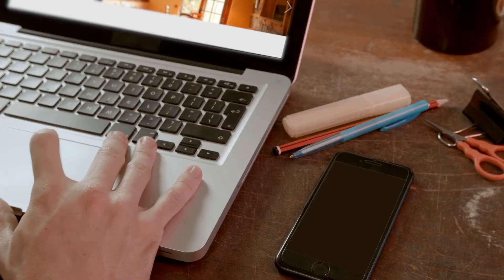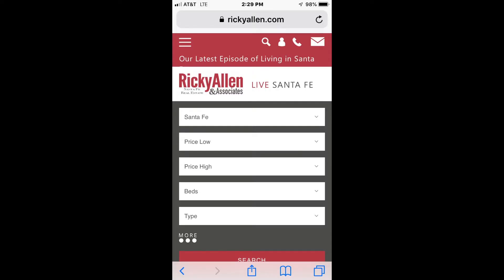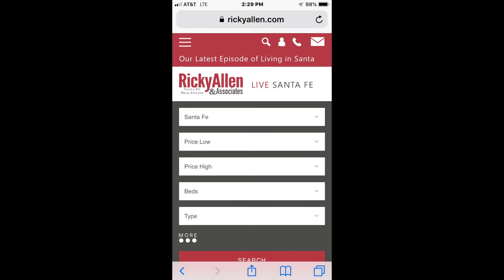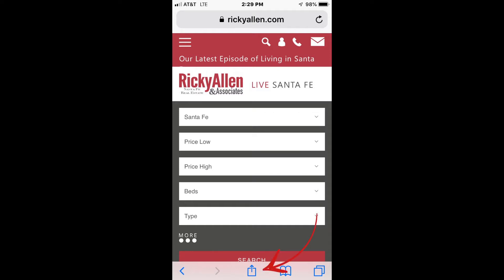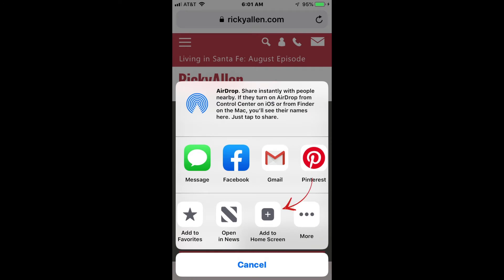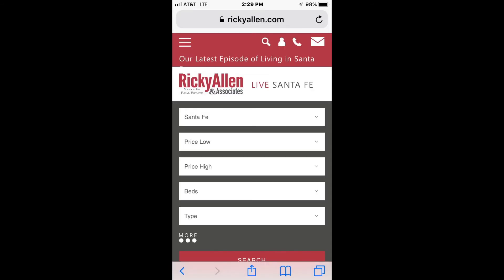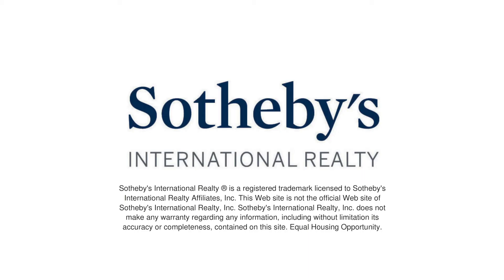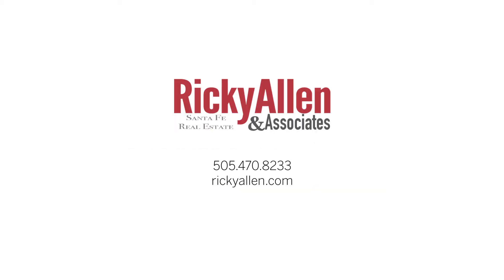Santa Fe NM Real Estate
ABOUT RICKY ALLEN
Energy – Enthusiasm – Expertise
Ricky Allen, Broker Sotheby’s International Realty, M.B.A

Hello, my name is Ricky Allen! I am committed to providing you with the necessary energy and enthusiasm to exceed your expectations of a Realtor. I have an extensive background in business and negotiations and a real passion for real estate. I bought my first property in my early 20′s and have bought and sold within my own portfolio of real estate for over 30 years. There isn’t an open house I can drive by without stopping! I have a wide range of real estate experience from owning and managing international investment properties to possessing residential development experience. I not only have experience in 1031 tax-deferred exchanges, but I also have a keen eye for residential design components.

ABOUT CATHY GRIFFITH

Cathy Griffith’s sales and marketing skill set reflects an exceptional training environment including Fortune 500 retail leaders that built their products and services into some of the most recognized and loved brands. As a result of that competitive corporate experience, she recognizes the importance of really listening to her clients’ needs to convert customers into satisfied brand advocates. Cathy also knows how to develop and achieve demanding objectives, the importance of excellent customer service throughout the sales cycle, and that inclusive negotiations produce effective agreements. Cathy’s quite familiar with the relocation process, having crisscrossed the nation before settling in Santa Fe with her two school-aged daughters to be nearby family.

Santa Fe Real Estate
Santa Fe Real Estate Listing Broker
Properties for sale in Santa Fe, New Mexico